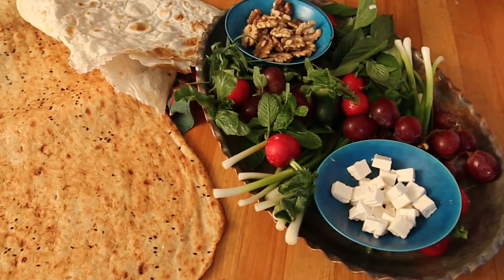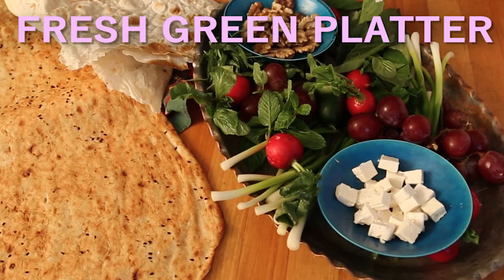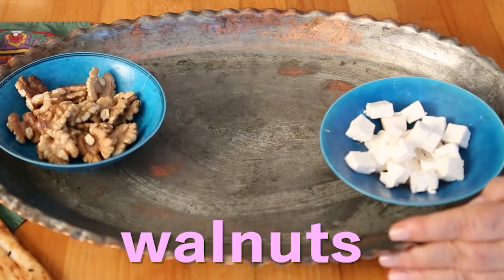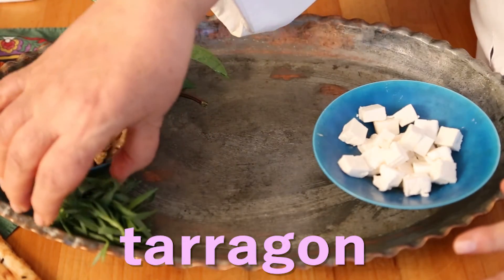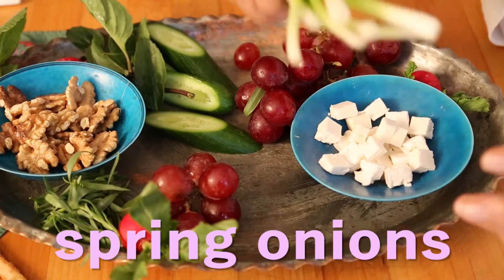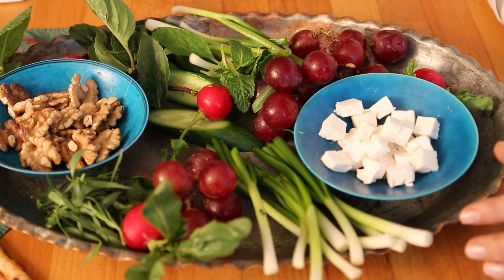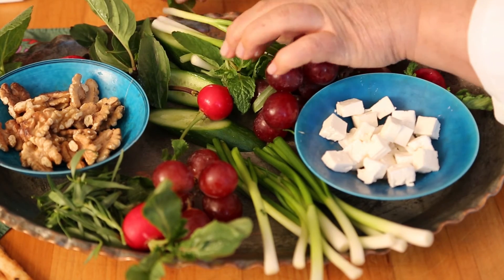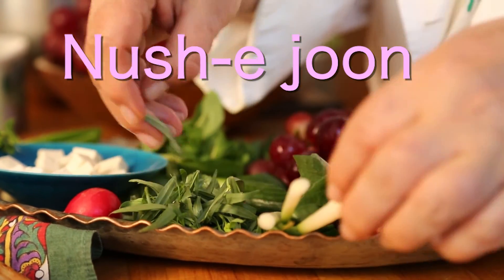Najmieh's Fresh Herb Platter/sabzi khordan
The traditional Iranian way of serving a meal is to have one main dish (or more) accompanied by many small dishes on the table. Everyone then helps themselves according to their fancy. There is no particular order regarding what you might eat or when. Together with these dishes there is usually a green platter consisting of Persian basil, cheese, radishes, spring onions, and walnuts. This is accompanied by hot, crispy, flat Persian bread. Iranians often begin (and end) a meal by using a piece of the flat bread to make a mouthful from this platter.